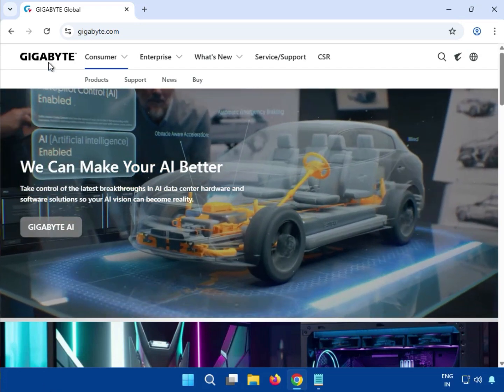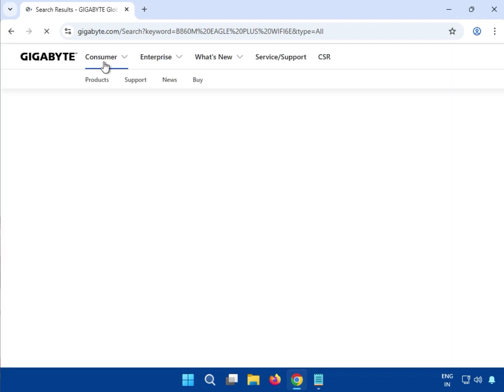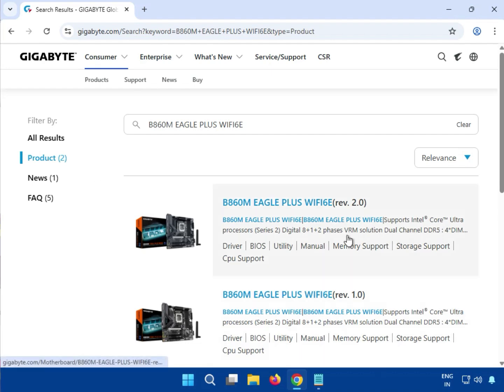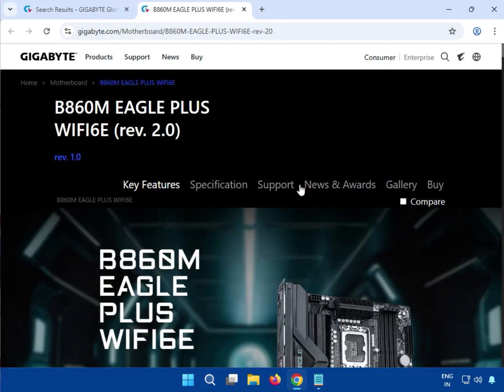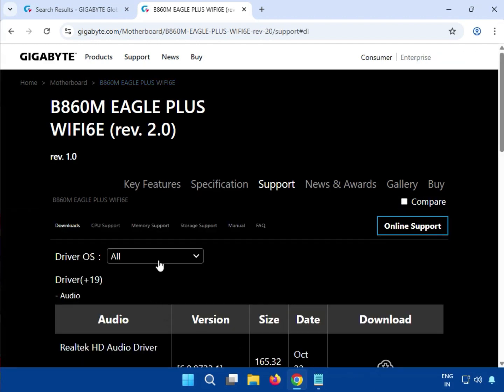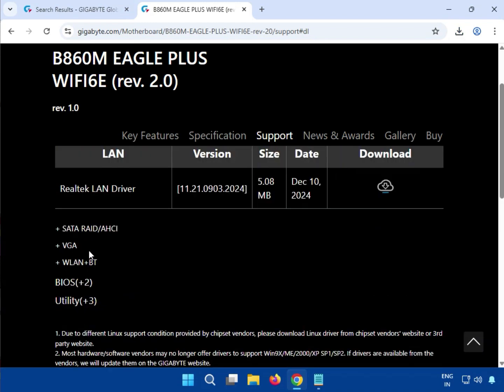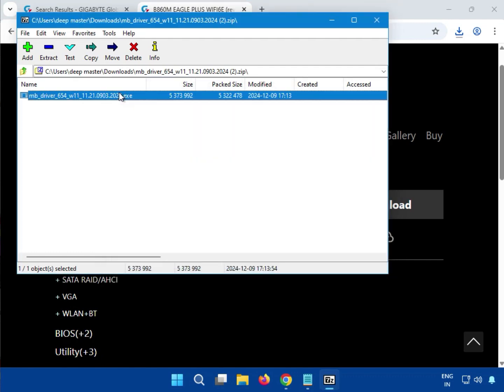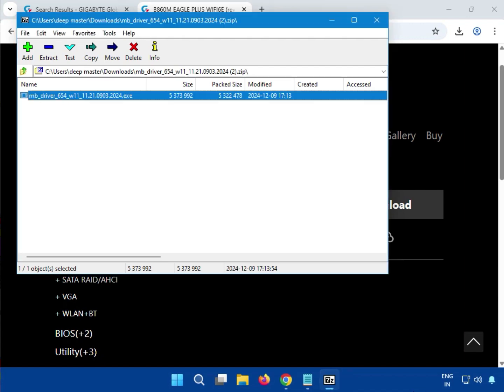Download & Install LAN Driver for Gigabyte B860M EAGLE PLUS WIFI6E (Win 10/11)